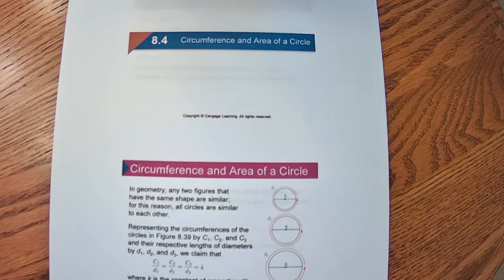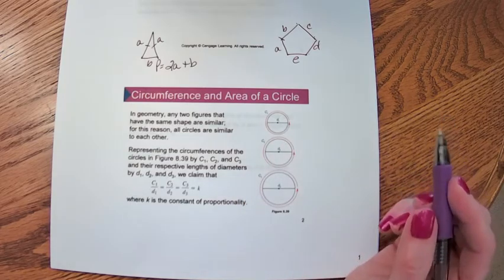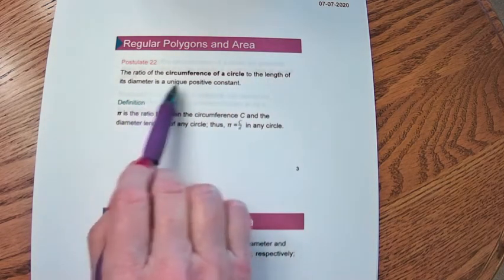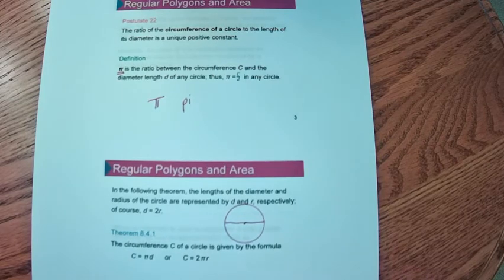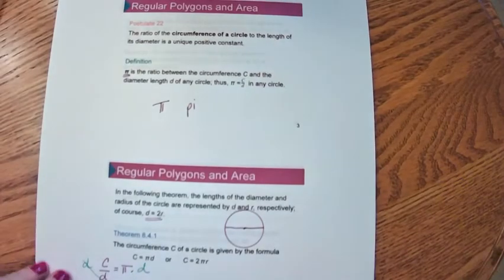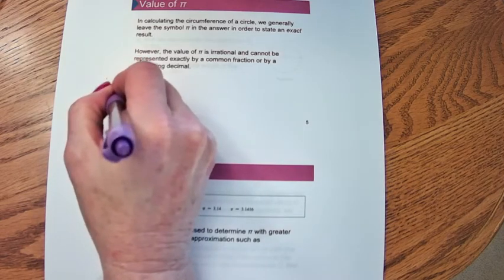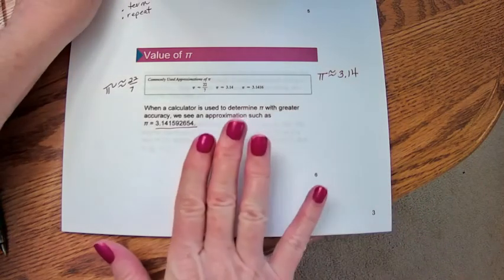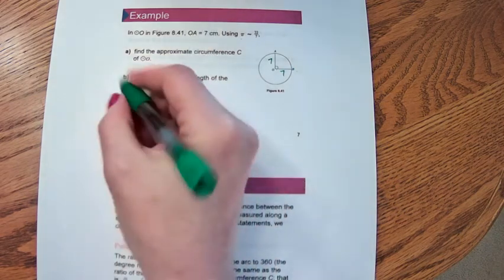MTH 097 8.4 #1